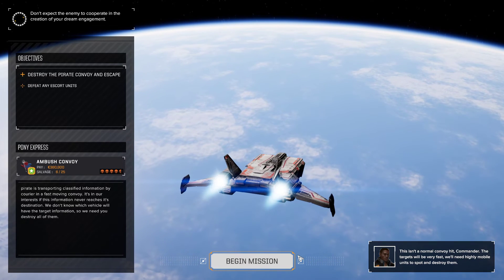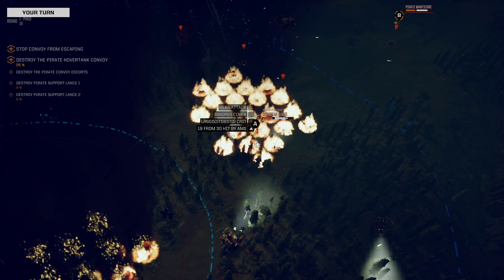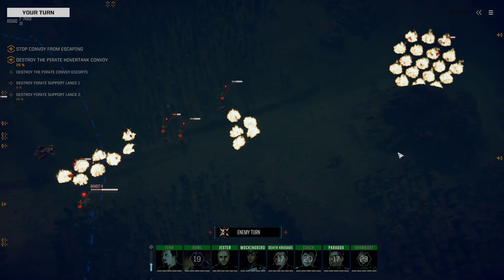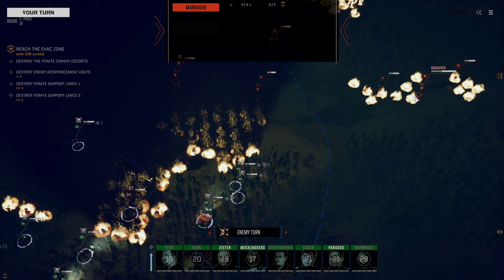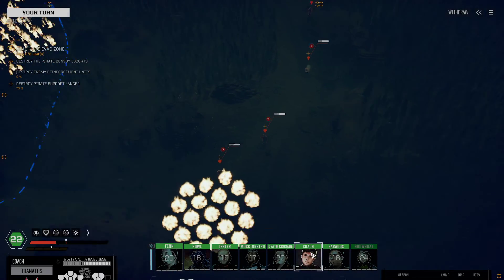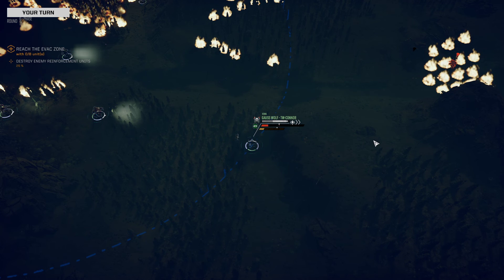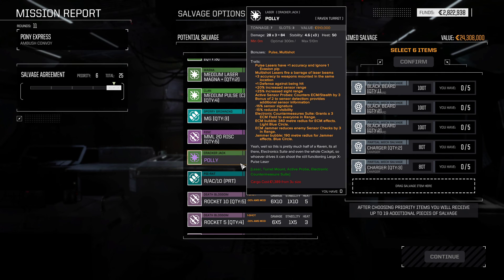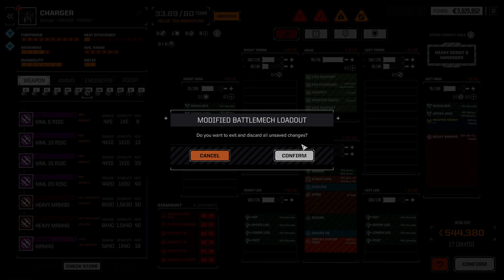"Combat gets close range as an enemy convoy tries to escape" [RT 5x115]